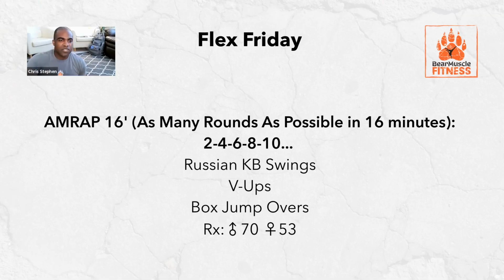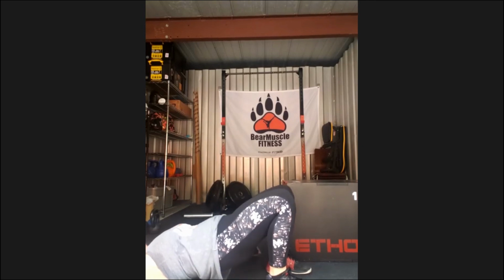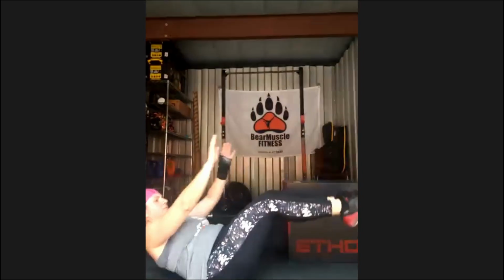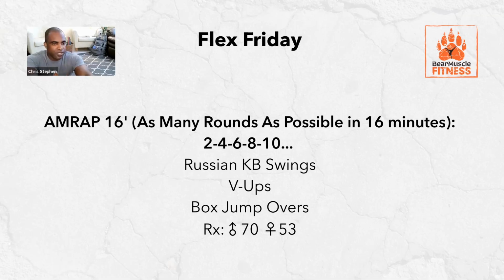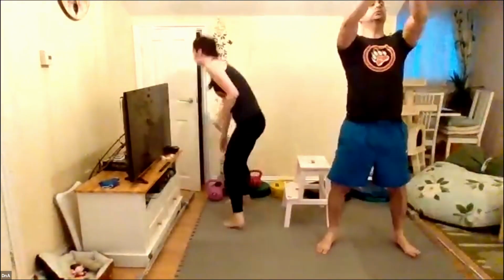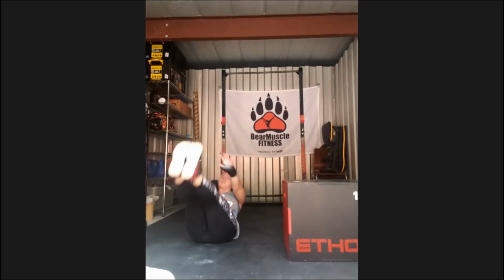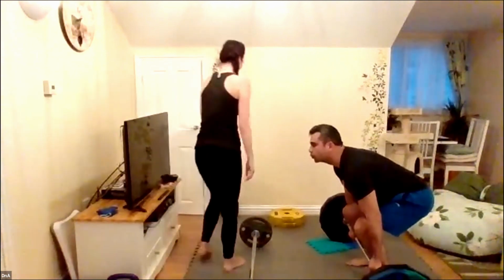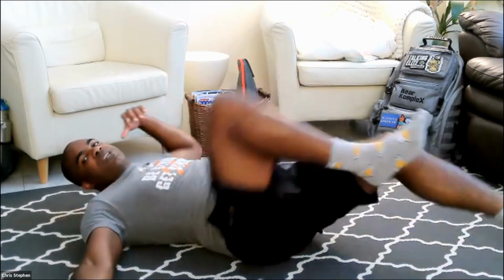Fit Crew Ep.27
Share, Explore, and Connect with the BearMuscle Fitness Community!

Please consult your medical professional before starting any exercise program

0:00 Overview
5:44 Activation
13:47 Movement Prep
21:56 WOD Recap
23:11 WOD
48:01 Cool Down

*Fit Crew Flex Friday WOD-*
AMRAP 16' (As Many Rounds As Possible in 16 minutes):
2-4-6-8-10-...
Russian KB Swings
V-Ups
Box Jump Overs

Rx: 🏋🏾‍ 70 🏋🏻‍♀️53